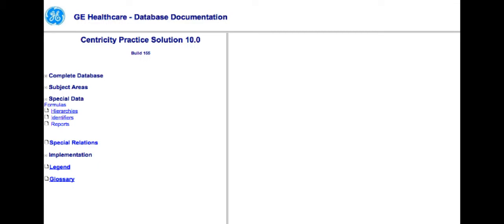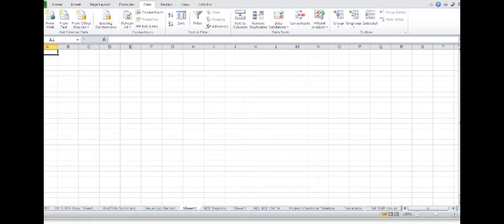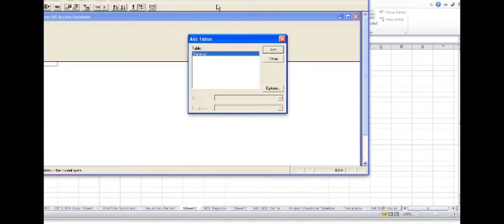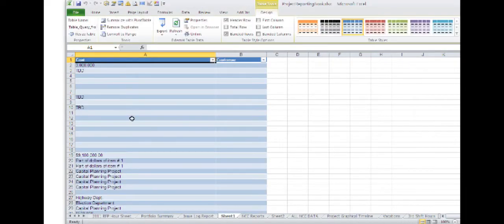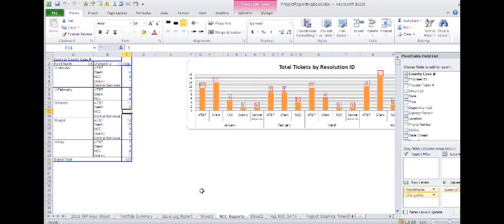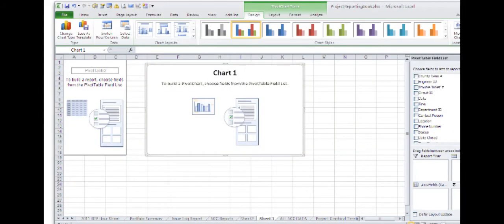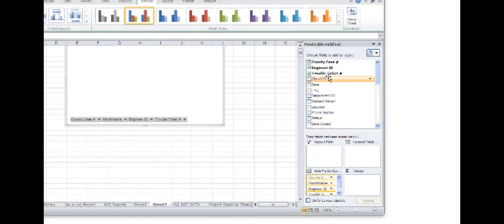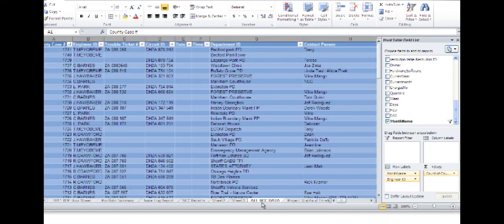Retreiving Data from Centricity by Idris Parks